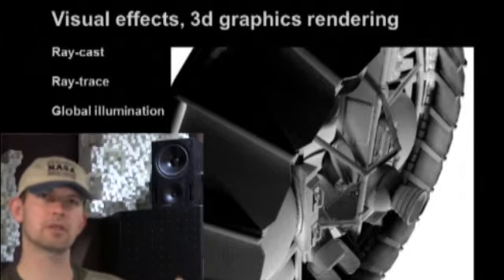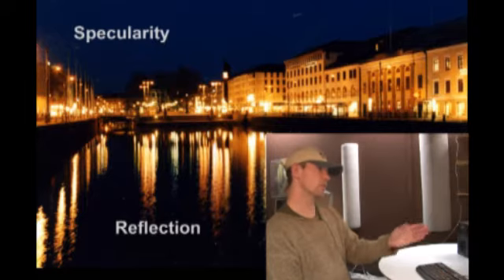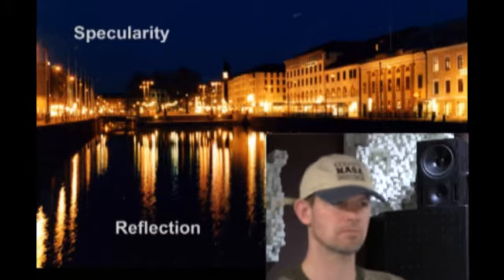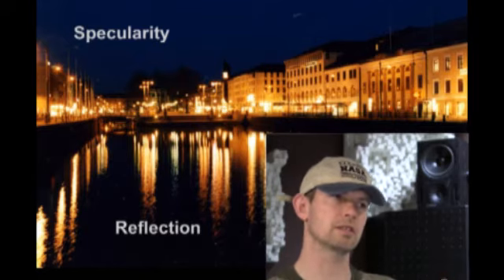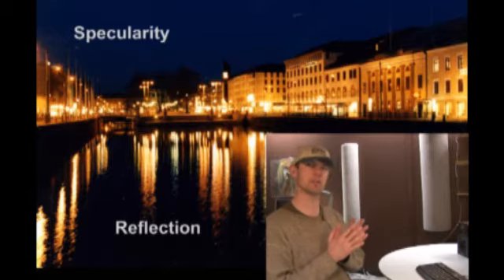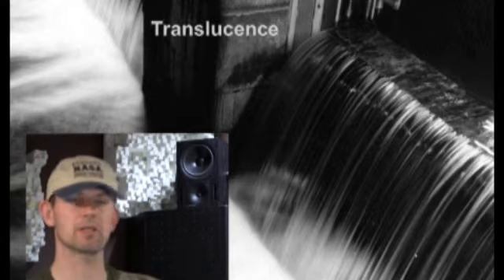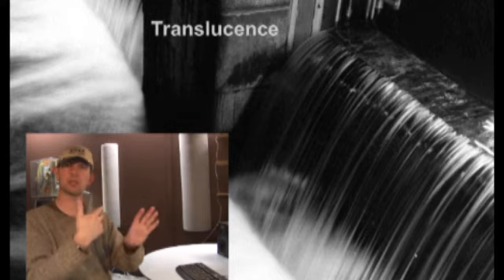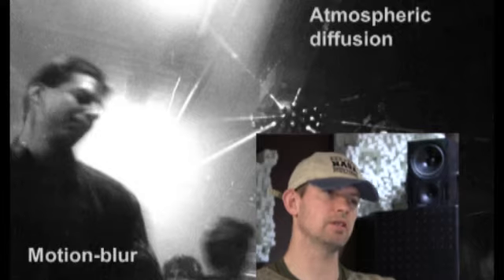Digital Movie Making - visual effects (part 2)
Lecture by Thommy Eriksson for the course Digital Movie Making at University of Gothenburg. Recorded and edited at Kuggen Medialab, Chalmers University of Technology. This lecture is about visual effects.